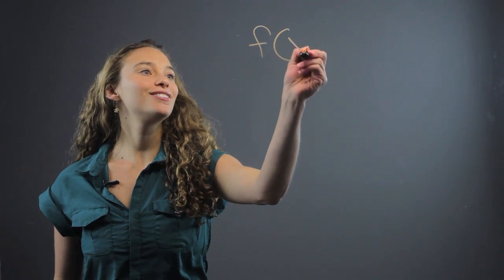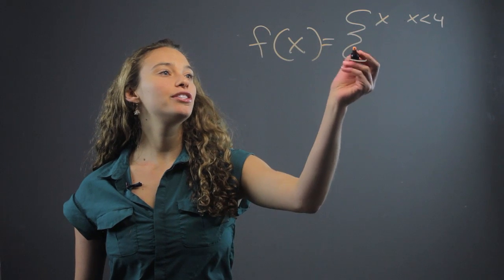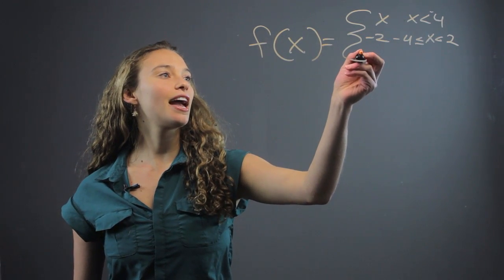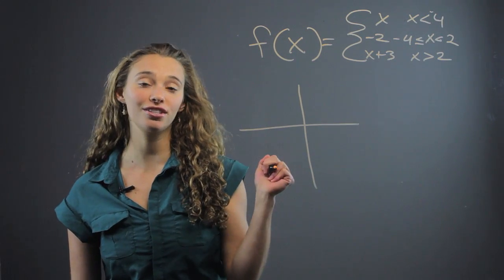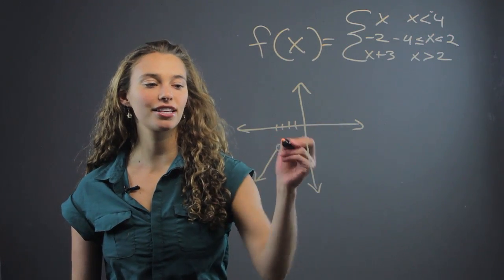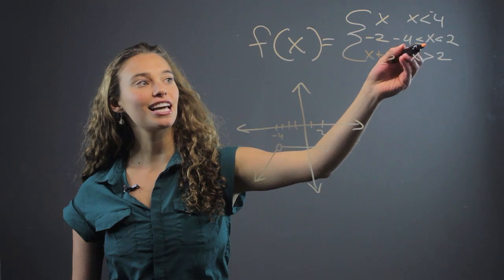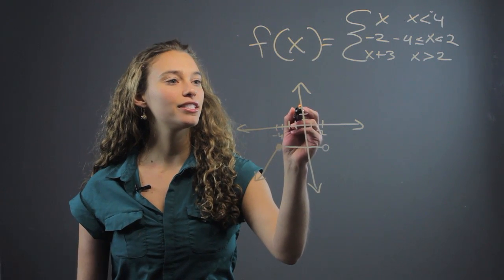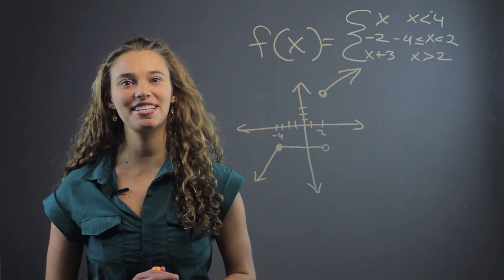How to Graph a Piecewise Function with Three Inequalities : Fun With Math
Graphing a piecewise function with three inequalities will require you to first identify the different parts of the problem. Graph a piecewise function with three inequalities with help from a professional private tutor in this free video clip.